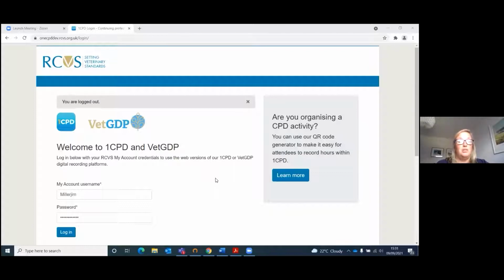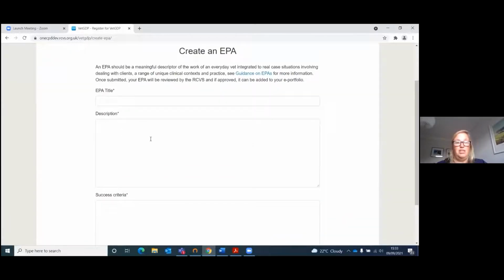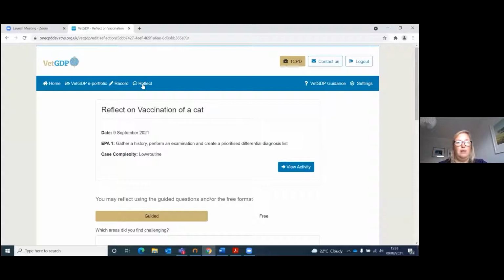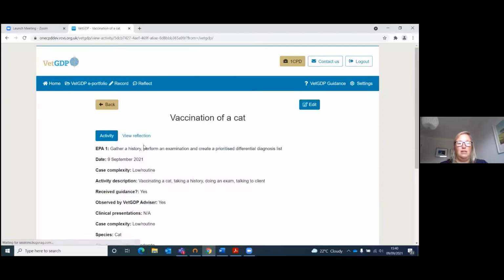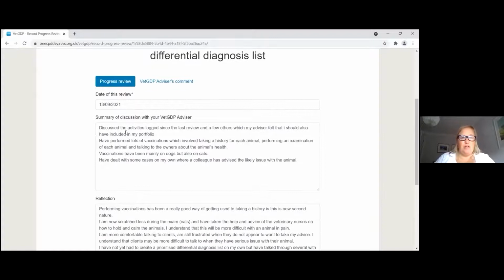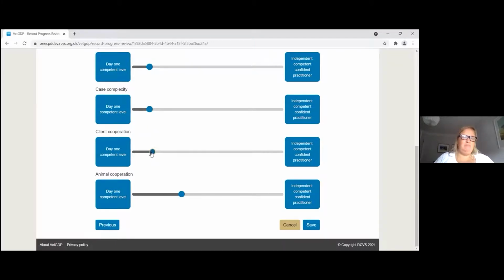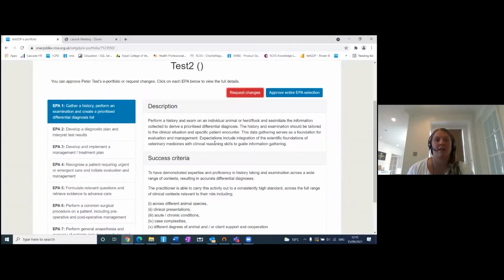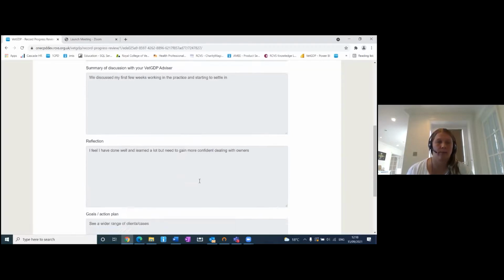e-portfolio Workshop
VetGDP Information for graduates.